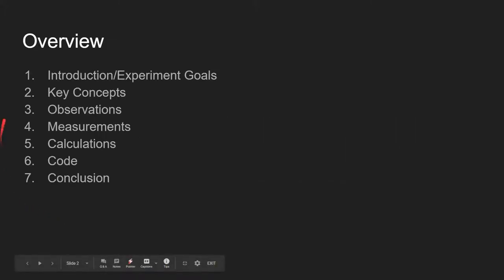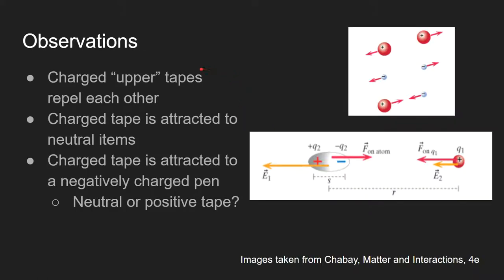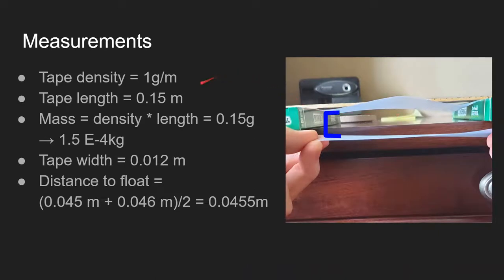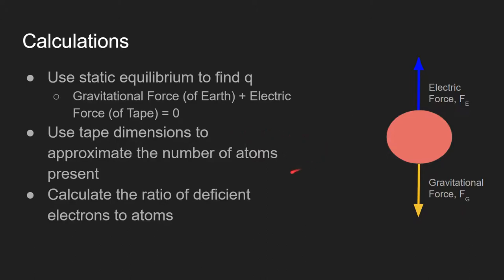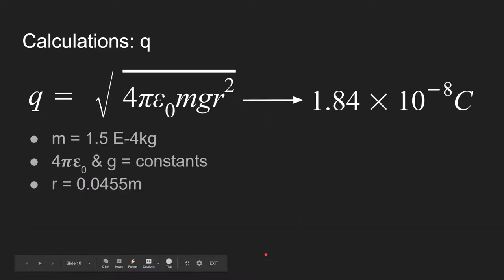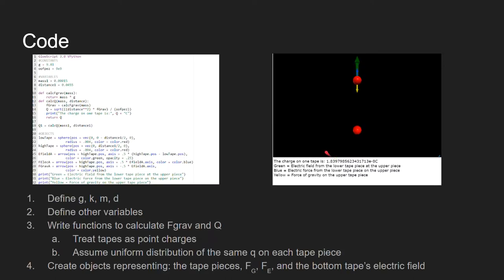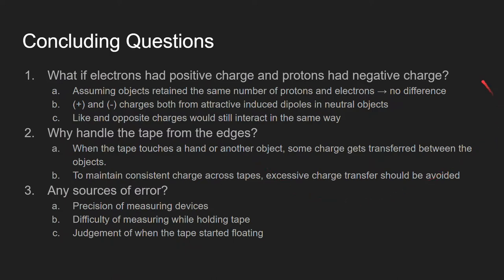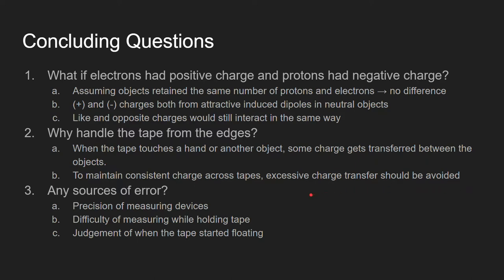Physics 2212 Lab 1 Weiss-Cowie